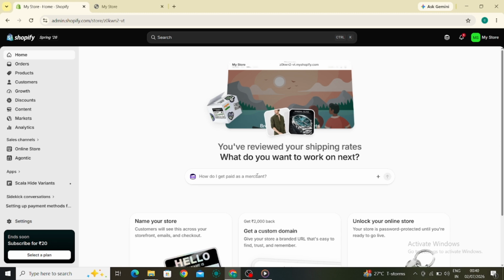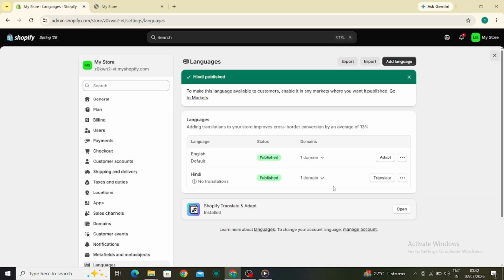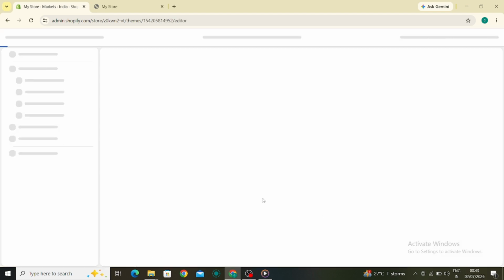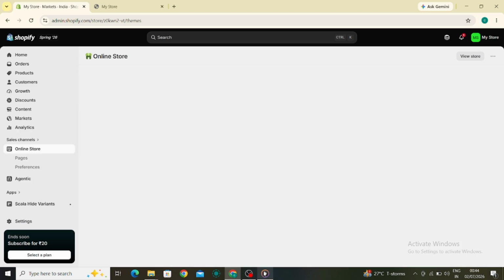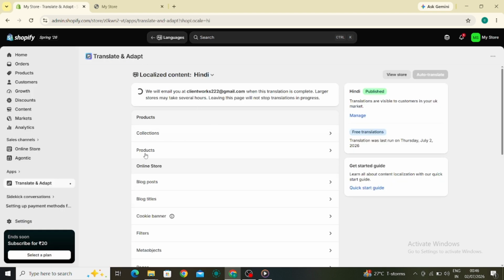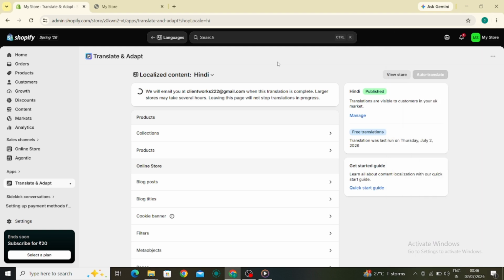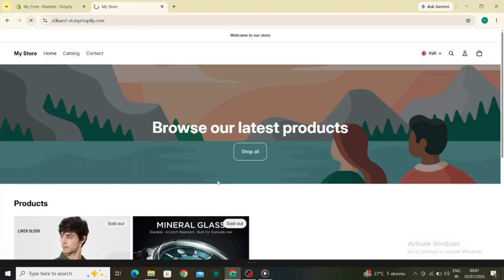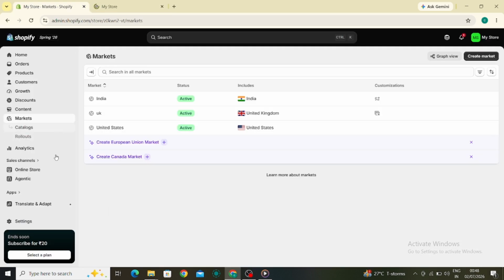How to Fix Language Selector Not Showing on Your Shopify Store [2026 GUIDE]